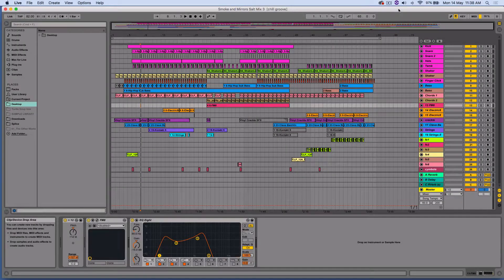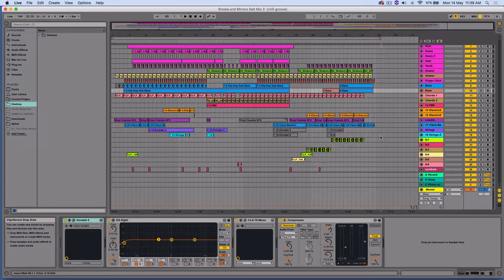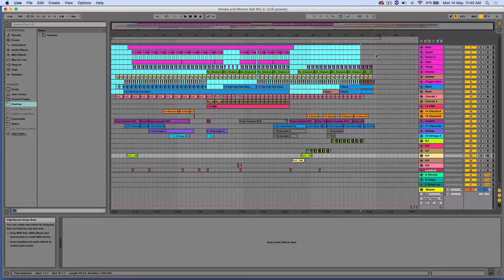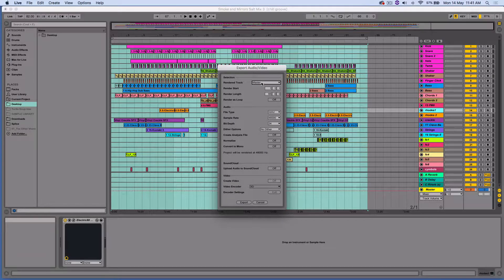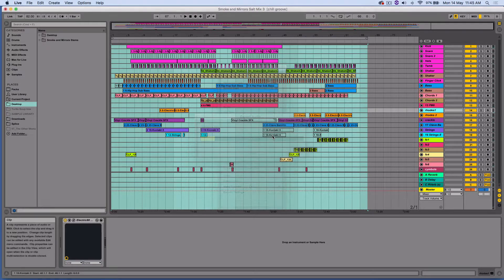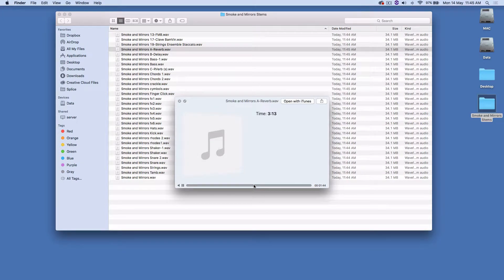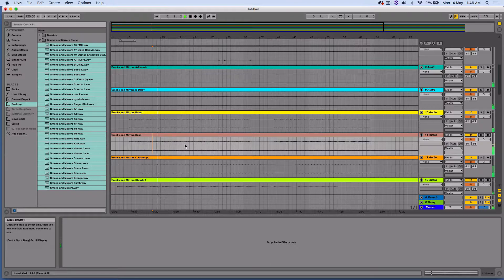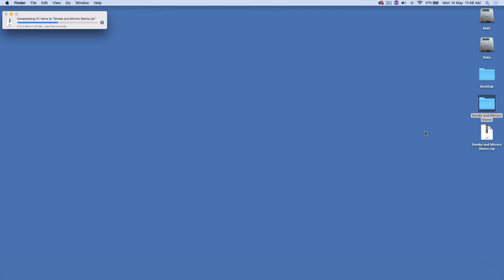Export Stems Ableton 9 (track outs) - Bounce multi tracks Ableton